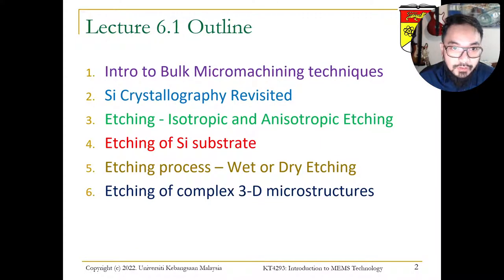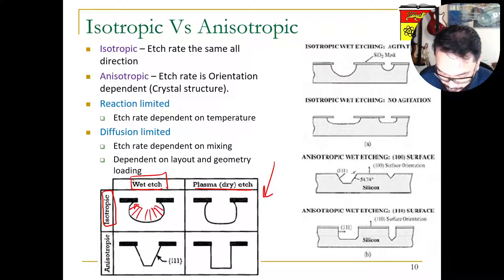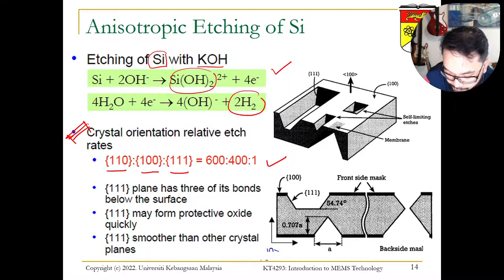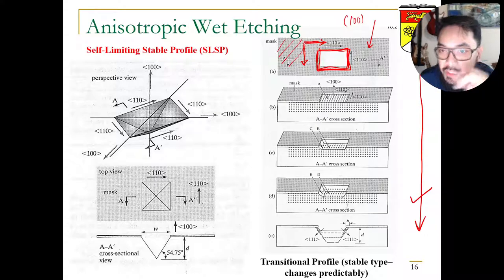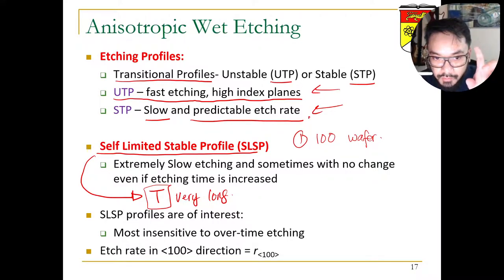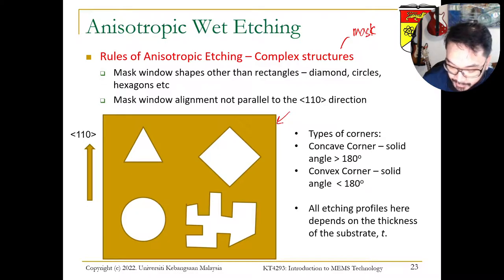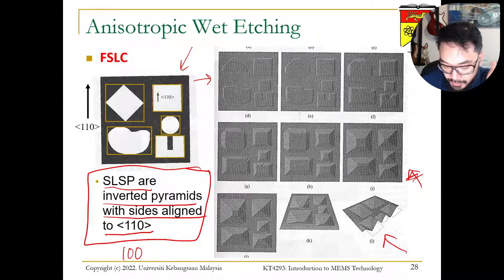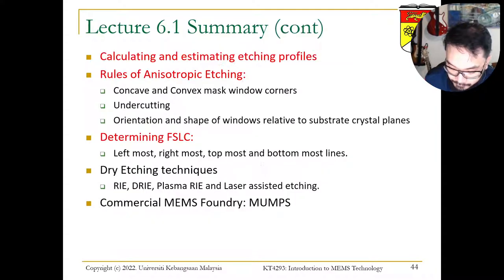KKKT4293 - Introduction to MEMS - Lecture 10 - 6.1 Bulk Micromachining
Recorded lecture for Lecture 10, continuation on Toic 6.1 - Bulk Micromachining